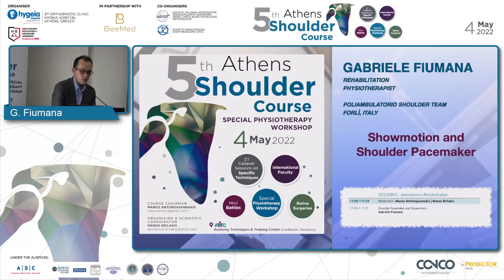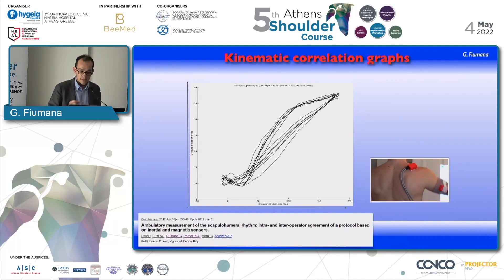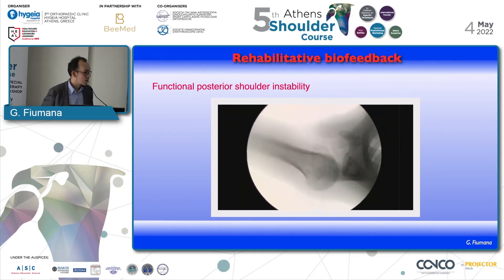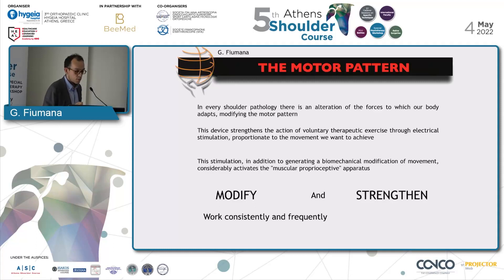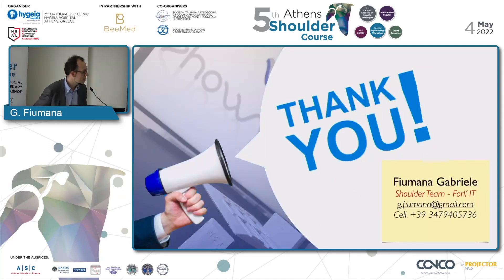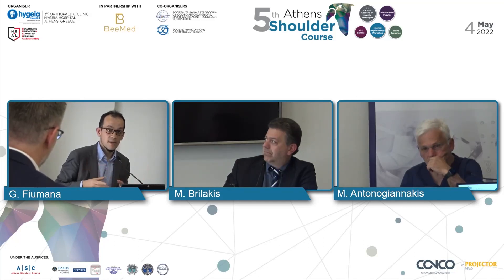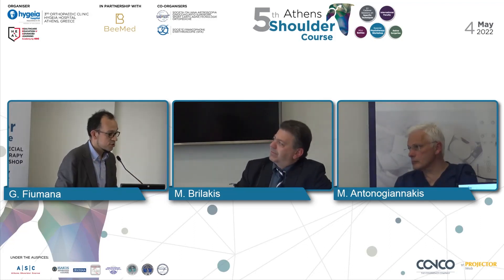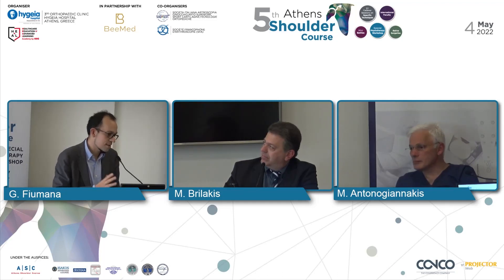Shoulder Pacemaker and Showmotion - Gabriele Fiumana